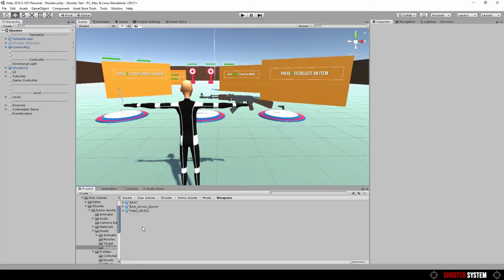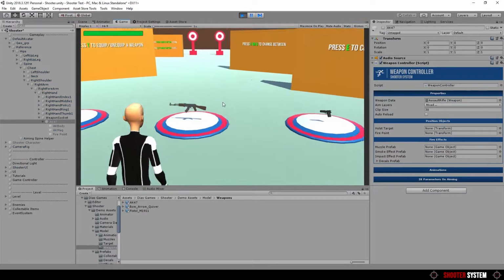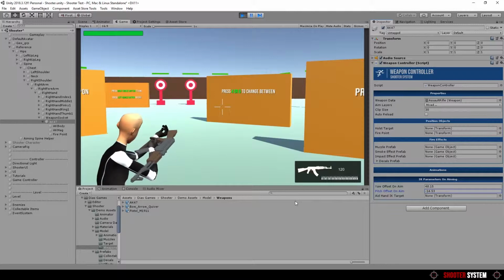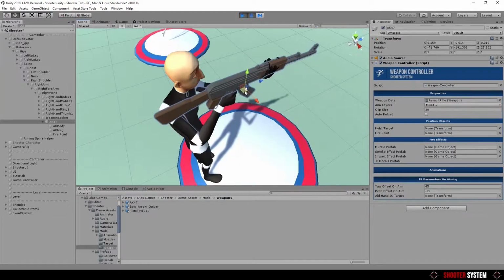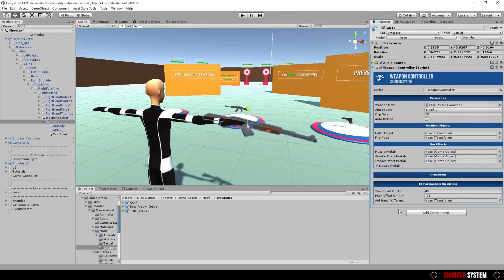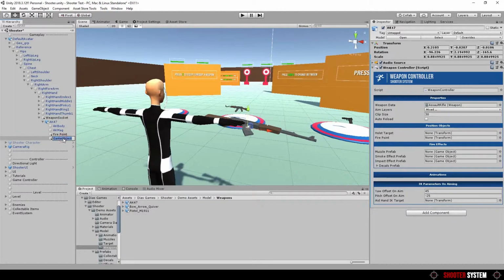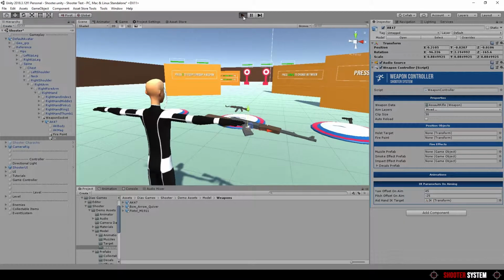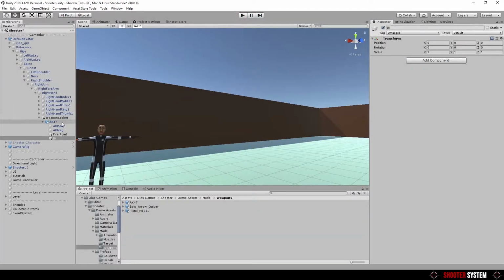Shooter System | Adjusting Weapon Position and IK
In this tutorial you will learn how to setup weapon position and IK during aiming.

♦ Shooter System ♦
Create 3rd Person Shooter Games easier: with this package you will be able to create characters that can carry weapons, fire, reload and get new items.